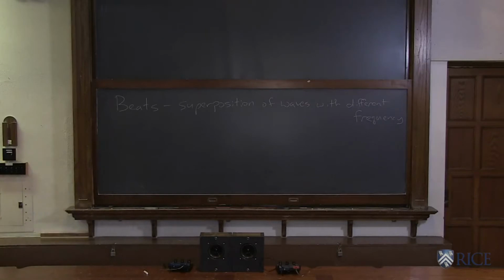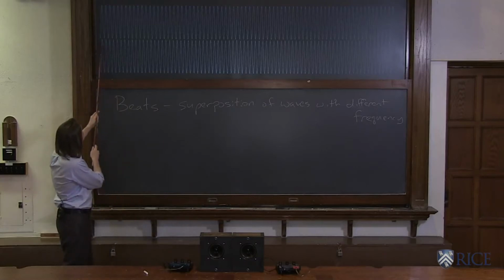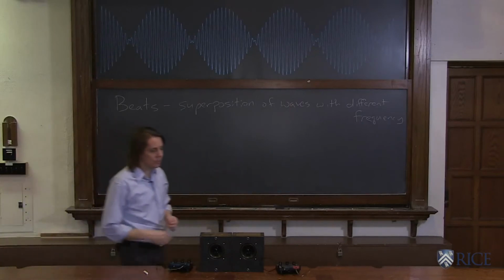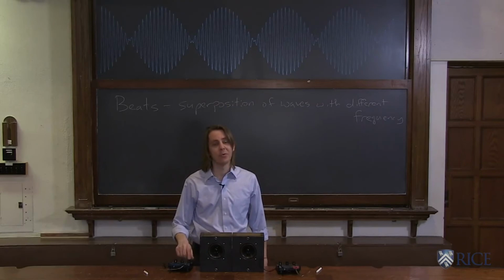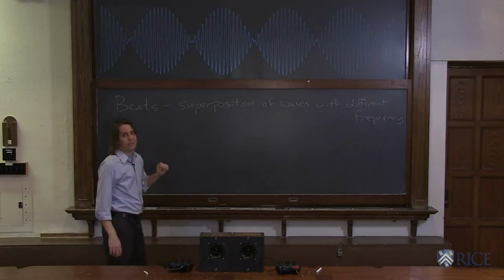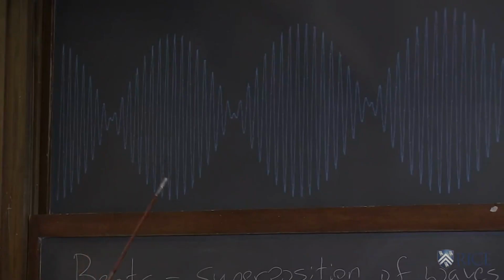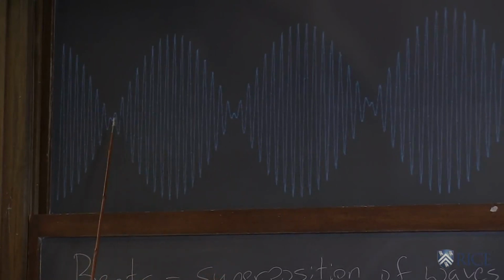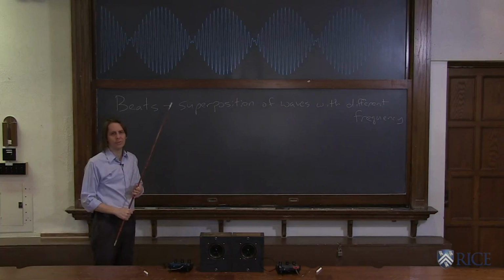Sound 5 - Beats